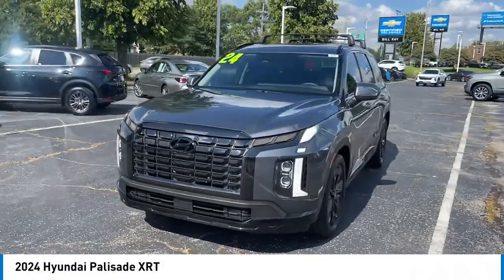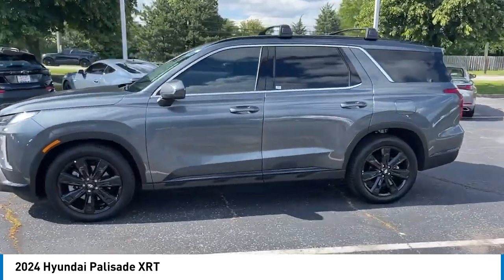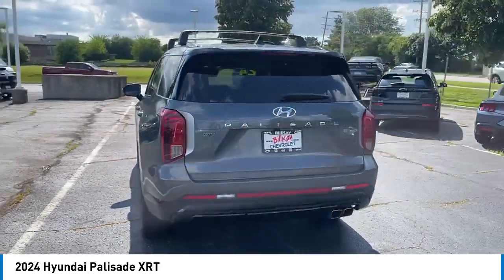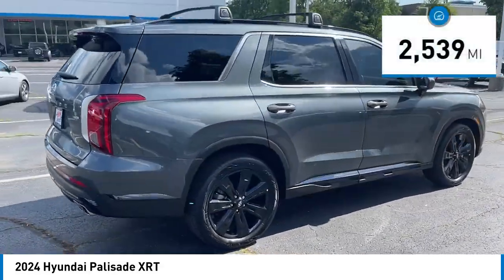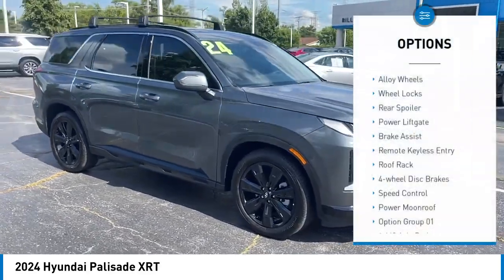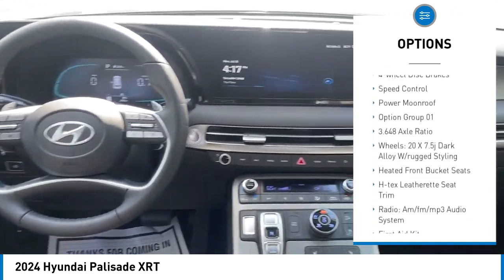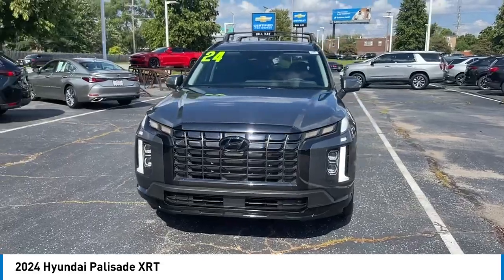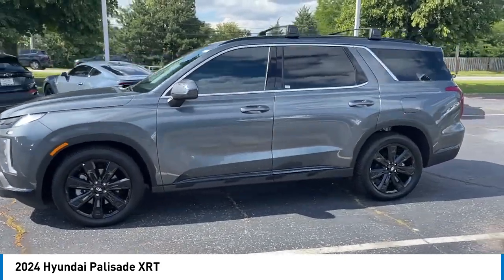2024 Hyundai Palisade P26764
4D Sport Utility Steel Graphite 19/24 City/Highway MPG 2024 Hyundai Clean CARFAX. Palisade XRT AWD 8-Speed Automatic with SHIFTRONIC V6brbrRecent Arrival!